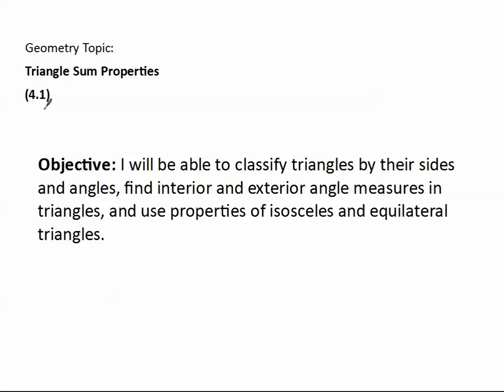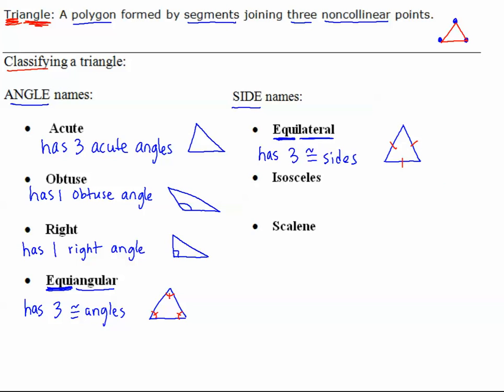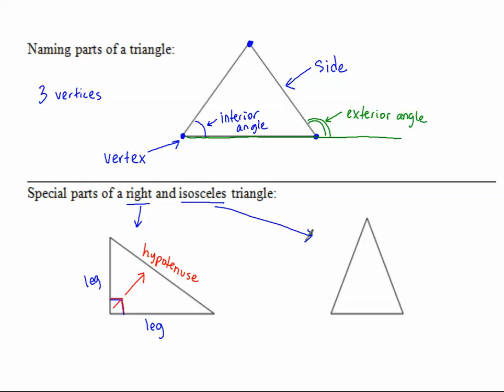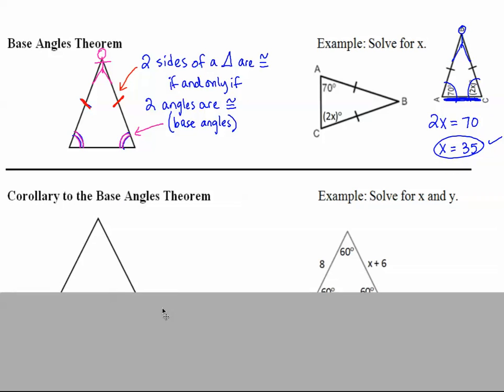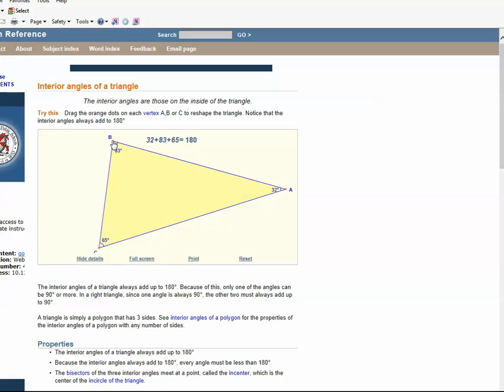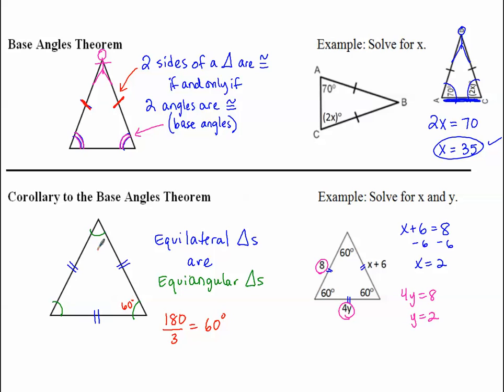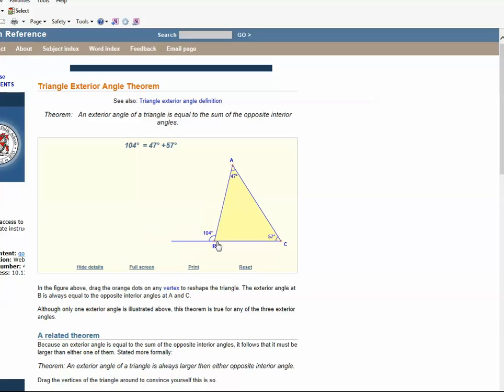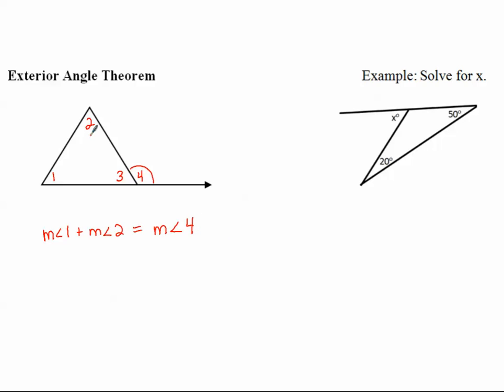4.1 - Triangle Sum Theorem